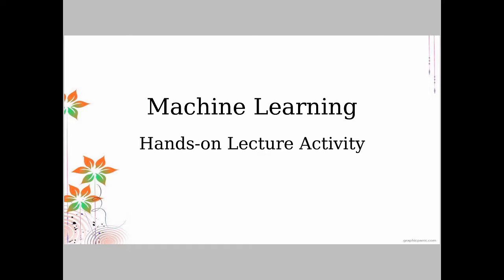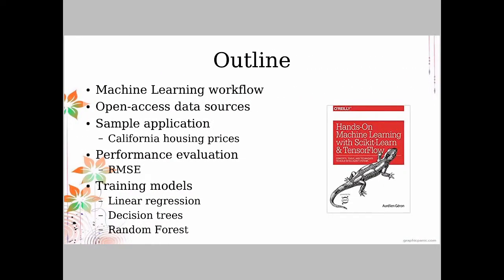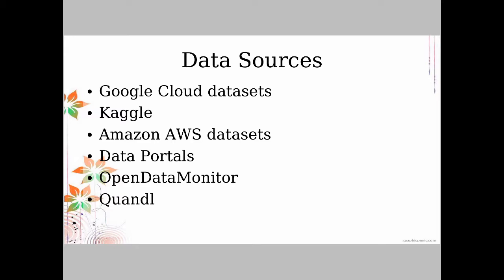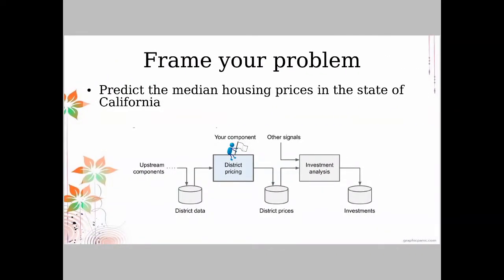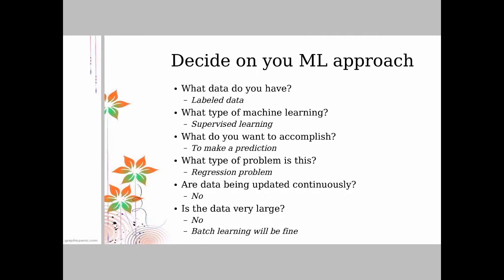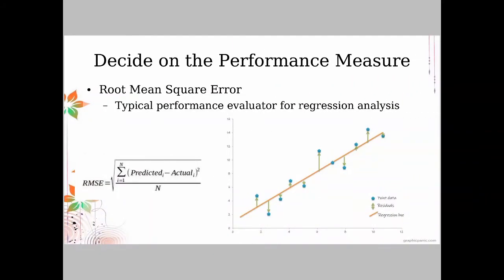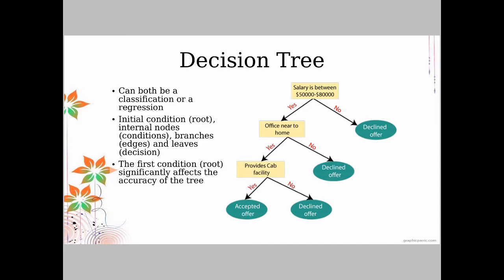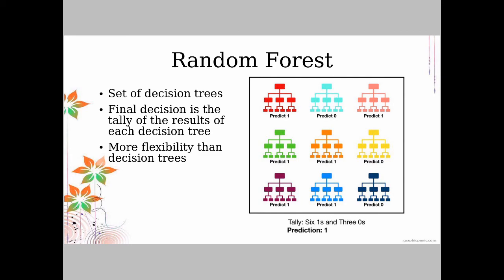Machine Learning demo 1